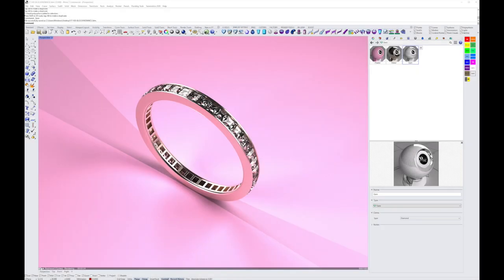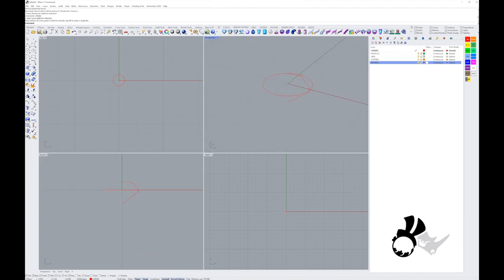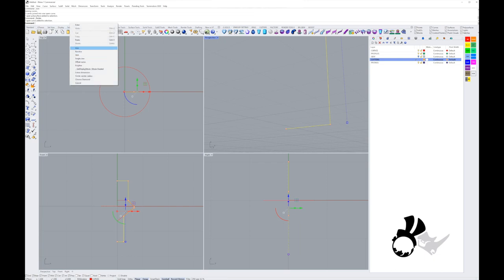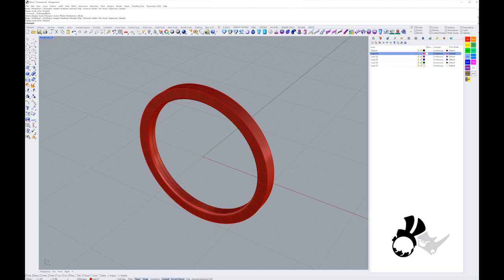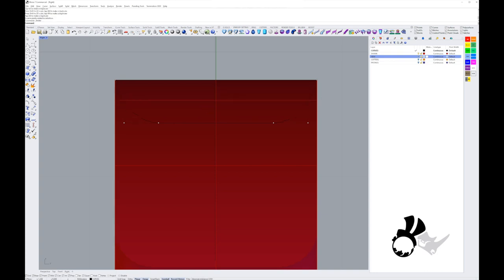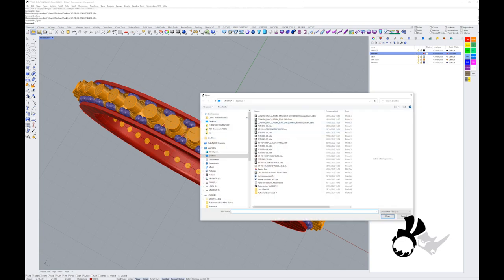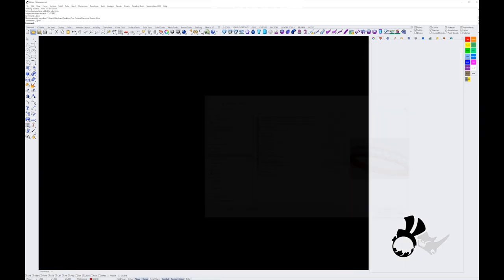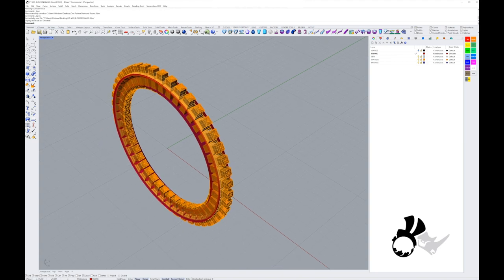Introduction to Block Instances in Rhino3D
In this video Eva goes into the basics of Block Instances in Rhino. Build your own Gem Tools and simplify your work flow with some of these tips.